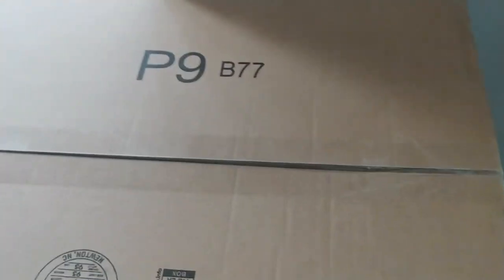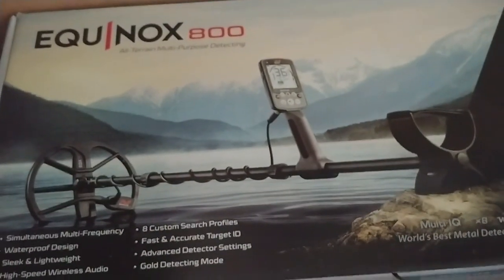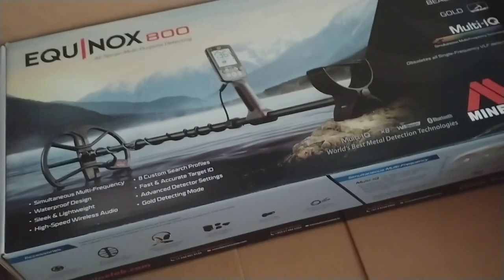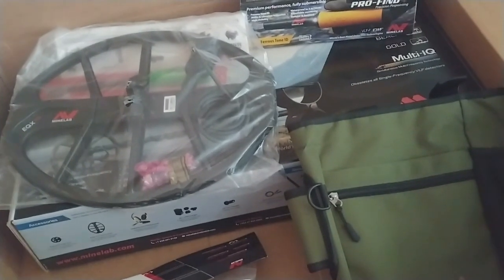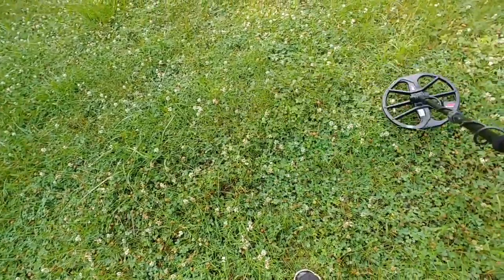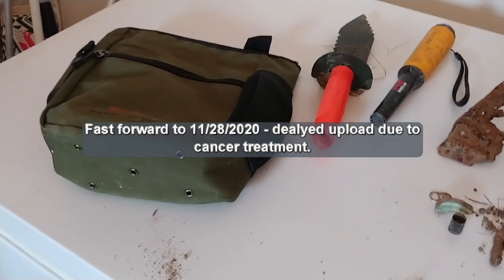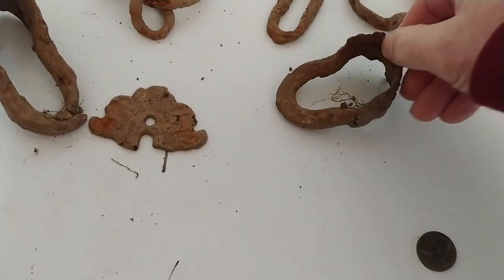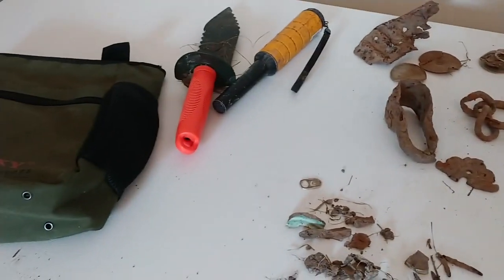finding treasure on the homestead with a minelab equinox 800 metal detector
Lets admit, finding treasure on your homestead is practically everybody's dream.  My obsession with treasure goes all the way back to books I used to read as a child.  I'm not near any oceans so sadly there won't be any "pirate" treasures but maybe I can find something neat from past lives on the property ... or maybe I will just find a lot of junk I can clean up and save our environment lol.  Either way, I found out metal detecting is a lot of fun and I can't wait until I can do more of it and plus it can help me locate existing infrastructure buried underground ... I hope.

To get started in treasure hunting on your homestead, I can absolutely recommend these items:
Minelab Equinox 800 Metal Detector w/ wireless headphones
Minelab pro-find 35 pinpointer
SE Prospector's Choice 12" Serrated Edge Digger
shrxy Metal Detecting Finds Bag

Optional items (not needed but if you are like me and you want all the options ...)
Optional 15" Coil
Optional 6" Coil